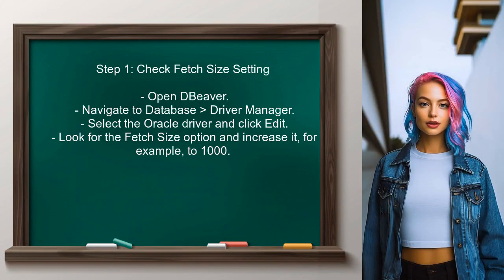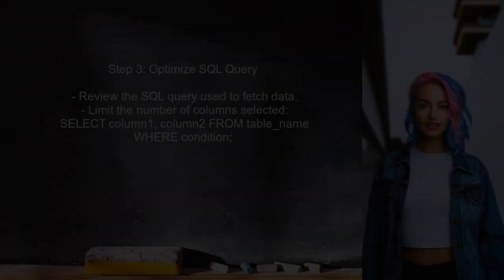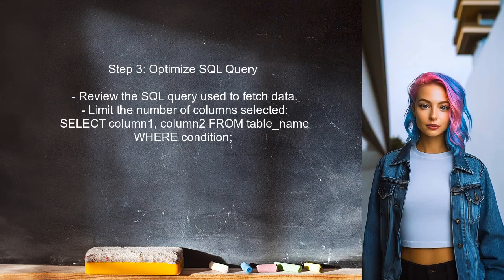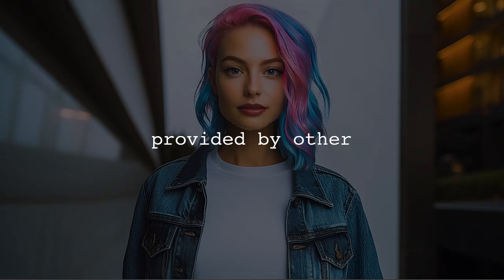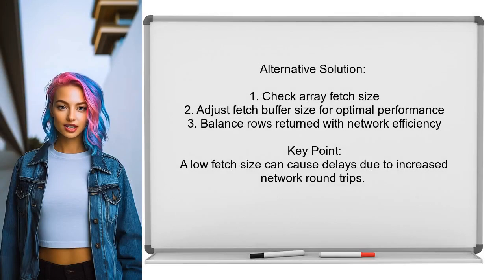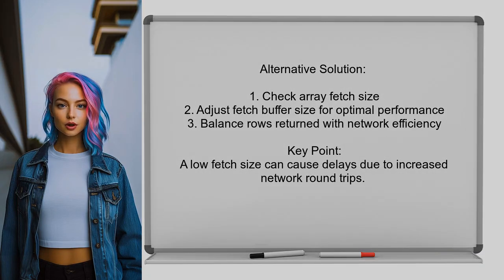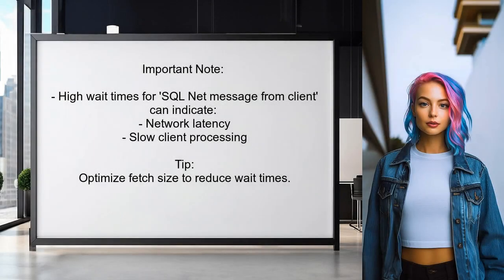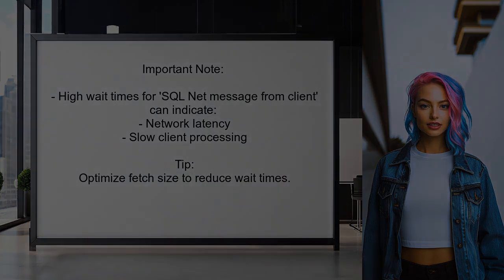How to Speed Up Oracle DB Table Data Loading in DBeaver: Tips & Solutions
In this video, we dive into the essential techniques for optimizing data loading in Oracle databases using DBeaver. Whether you're a database administrator or a developer, slow data loading can be a significant bottleneck in your workflow. Join us as we explore practical tips and solutions to enhance performance, streamline your processes, and ensure efficient data management in your Oracle DB environment.

Today's Topic: How to Speed Up Oracle DB Table Data Loading in DBeaver: Tips & Solutions

Related to